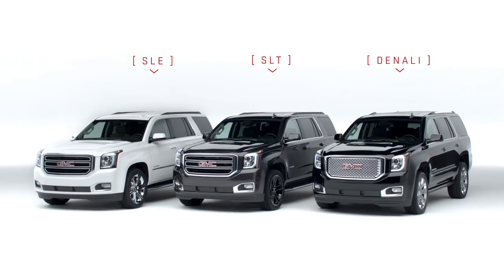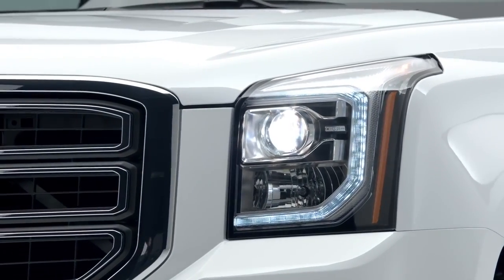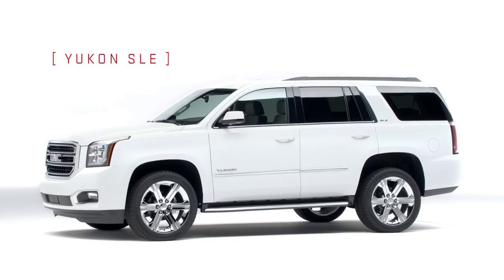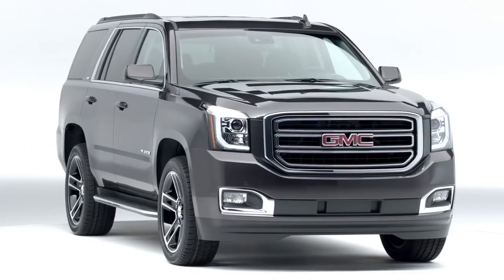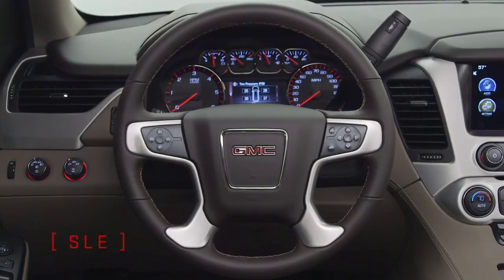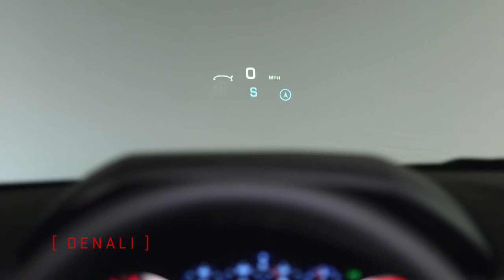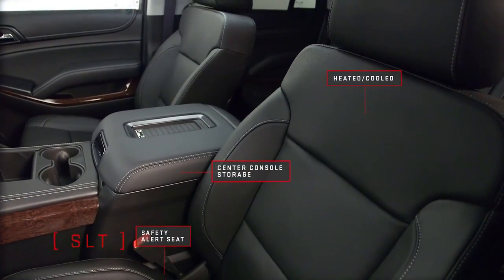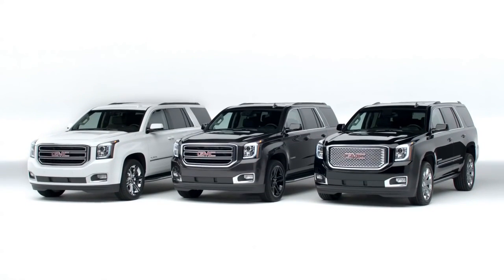2016 GMC Yukon - Full Size SUV up to 9 passengers | ROGEE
The GMC Yukon family of full-size SUVs goes beyond third-row seating and room for up to 9 passengers to offer you the added perfect combination of iconic luxury, power and performance. Yukon Denali represents the ultimate expression of Professional Grade refinement, capability and technology.